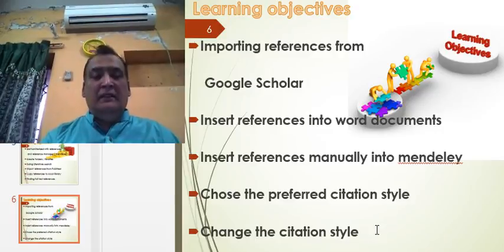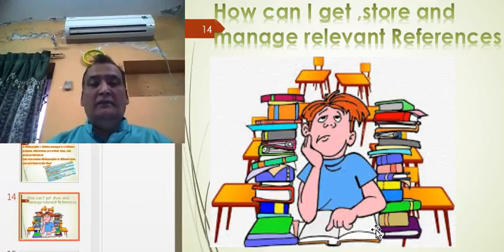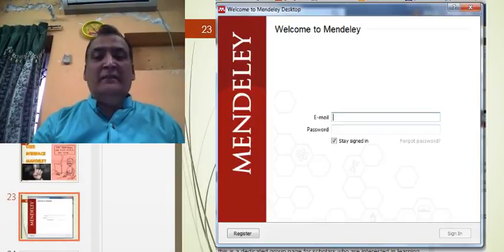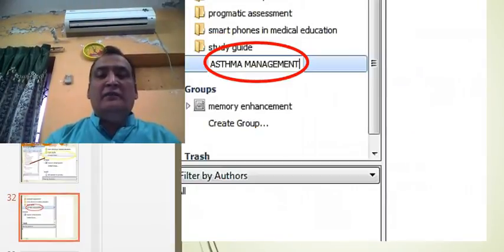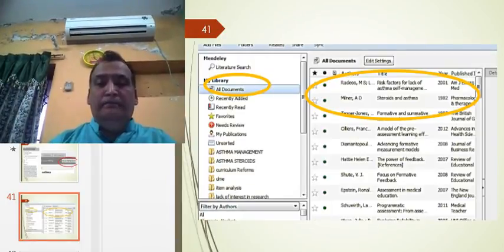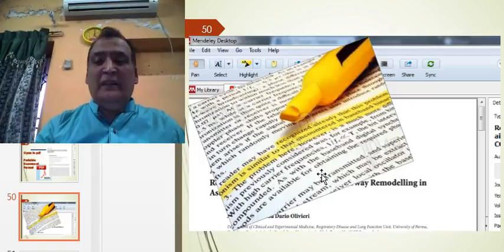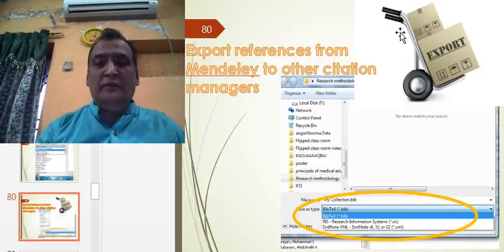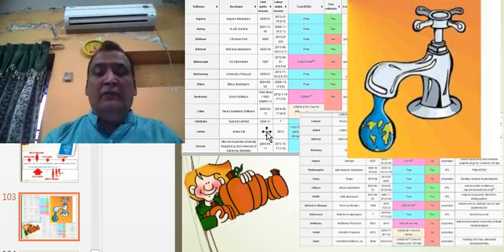learning citation manager Mendeley step by step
step by step guide to learn the best free citation manager